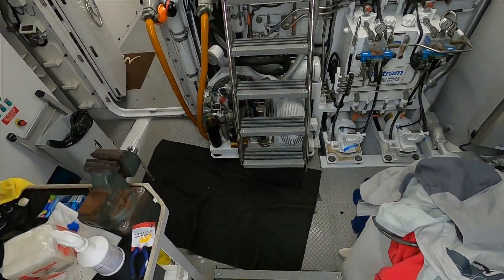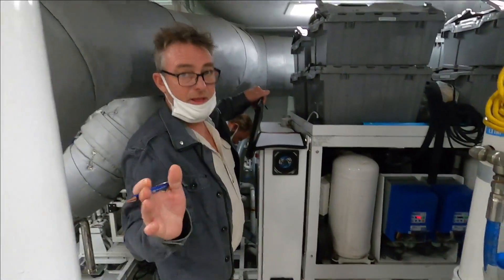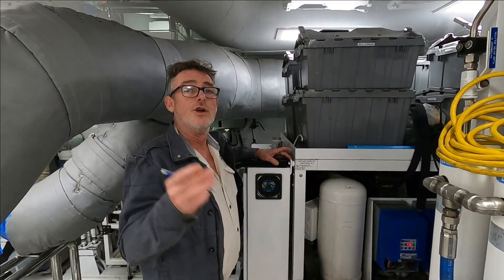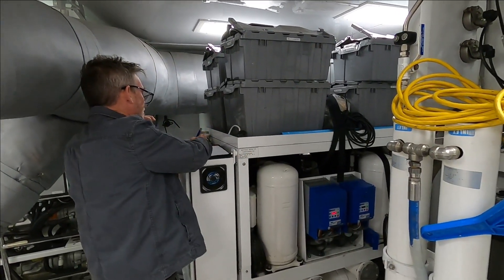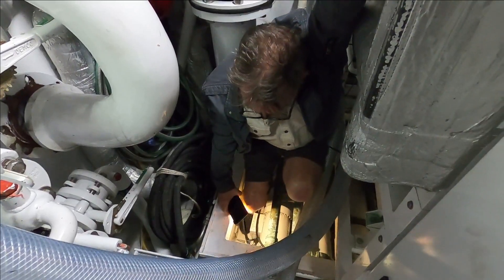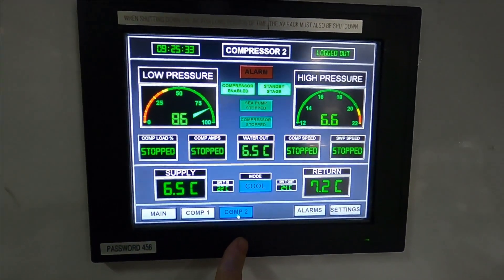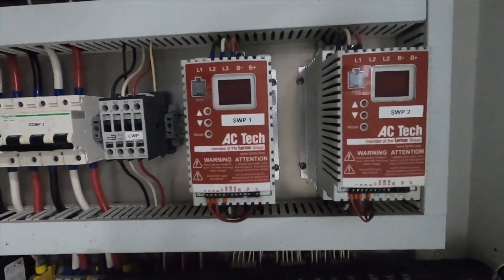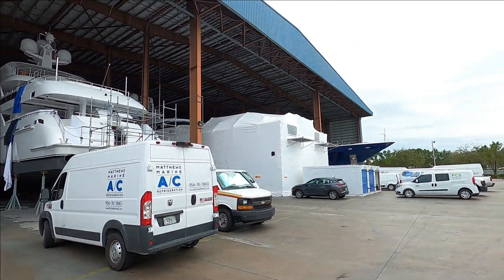Marine Chiller System Survey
The vessel asked us to submit an estimate to perform maintenance to their chiller system.
- Replace sea water pumps
- Perform a visual inspection of the condensers
- Perform condenser cleaning
- Calibrate all pressure and temperature sensors
- Add sea water pump VFD status to the PLC
- Upgrade HMI to display more data
- Replace filter/driers
- Replace oil